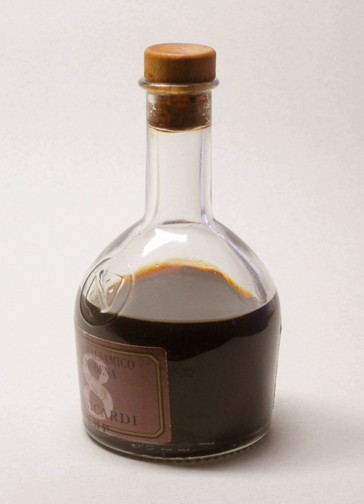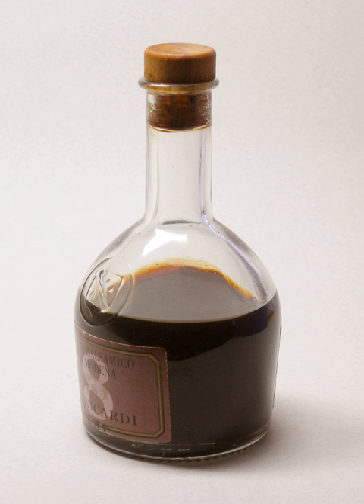Chef brown sauce | Wikipedia audio article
This is an audio version of the Wikipedia Article:
Chef brown sauce

00:01:07 1 Purchasing Avenues
00:01:54 2 History of Brown Sauce
00:02:48 3 About Chef
00:03:46 4 ValeoFood Group
00:04:50 5 In popular culture
00:05:15 6 External Websites

- Socrates

SUMMARY
Chef Brown Sauce is a brown sauce established by the company “Chef” in the mid-1900s. The sauce was not created until after the brown sauce market had taken a tumble due to the lift in ketchup production restrictions, but the sauce still had success from its branding. While the flavoring of Chef Brown Sauce remains a mystery to the public, the ingredients include; Vinegar, Sugar, Apples, Barley Malt Vinegar, Water, Tomatoes, Modified Maize Starch, Oranges, Salt, Spices, and bColour: Caramel (E150D). The sauce is also gluten free. Chef Brown sauce must be refrigerated immediately after opening and the sauce will typically keep for 8 weeks. The sauce must be shaken thoroughly before each use and consumers should see “Best if used by” date on the cap. The typical national information for 100g of Chef Brown sauce is as follows: